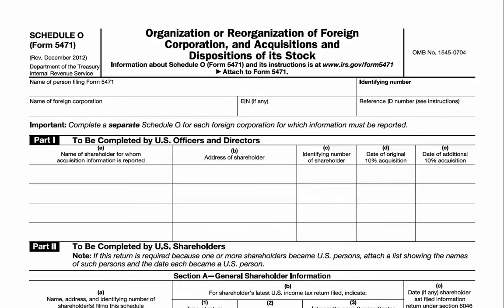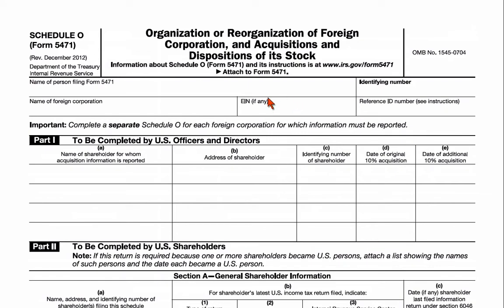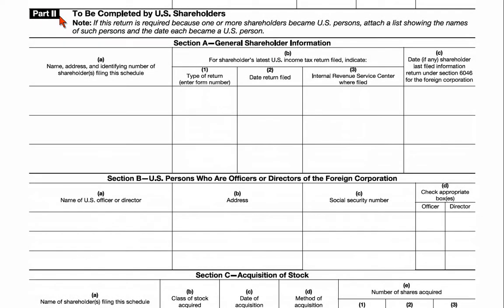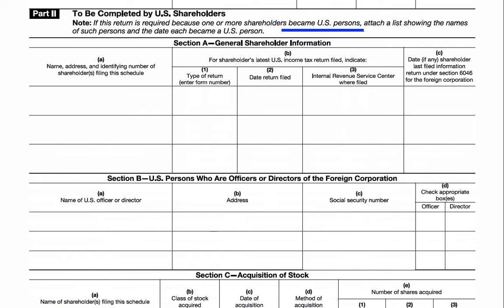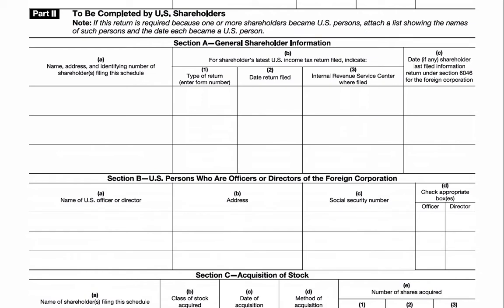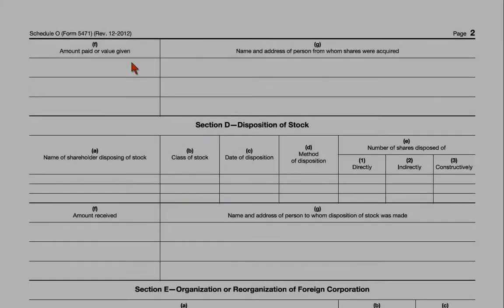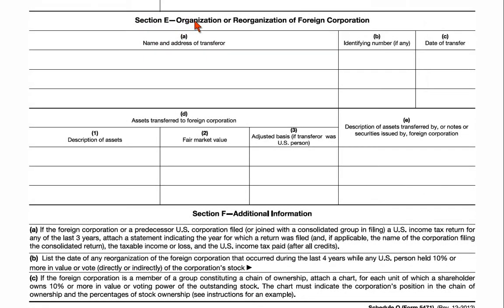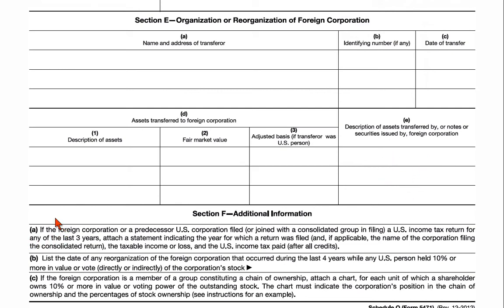Form 5471, Sched. O, Org. or Reorg. of Foreign Corp., and Acquisitions & Dispositions of its Stock